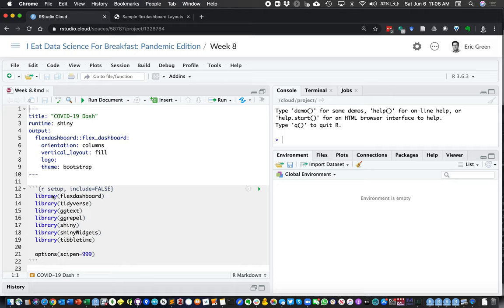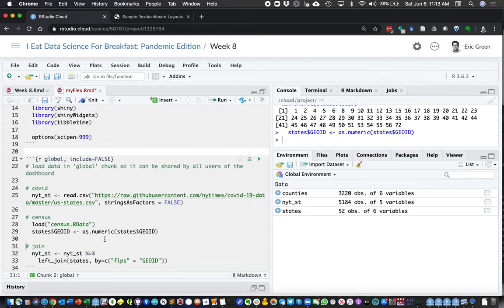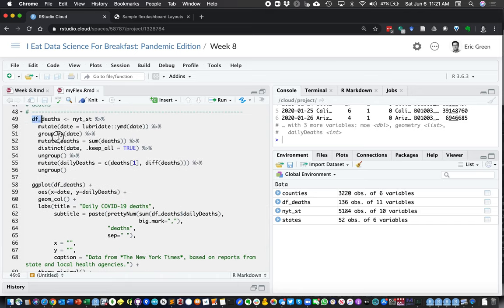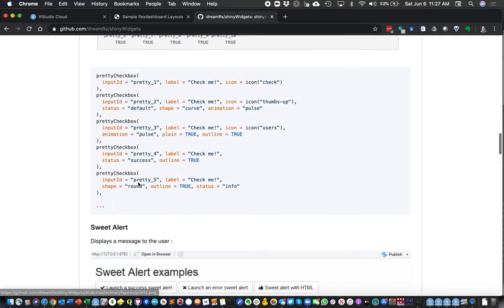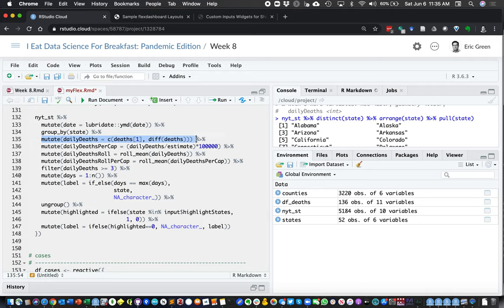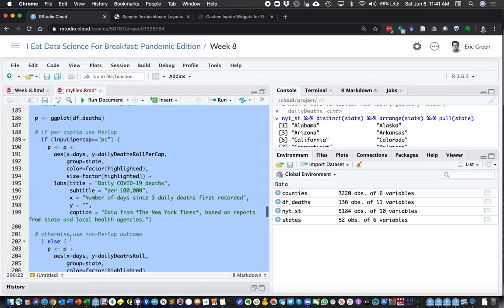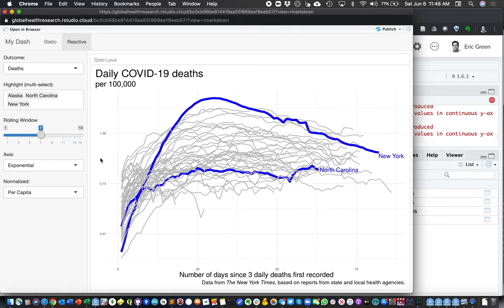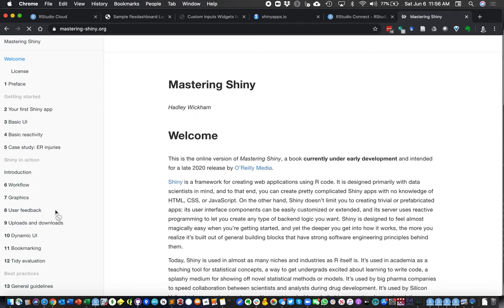I Eat Data Science for Breakfast (Pandemic Edition): Week 8